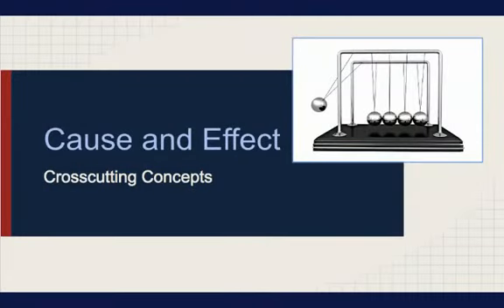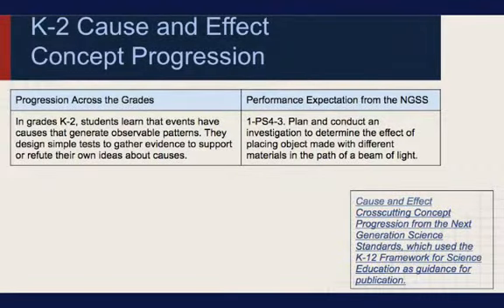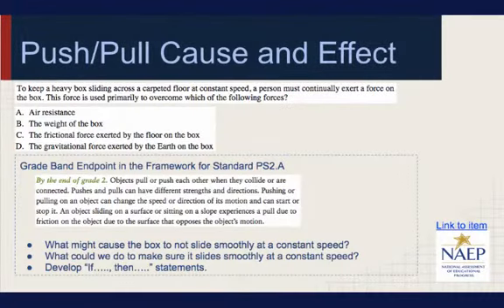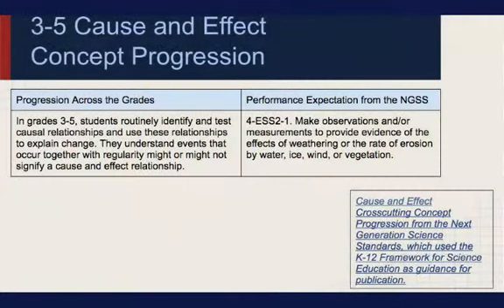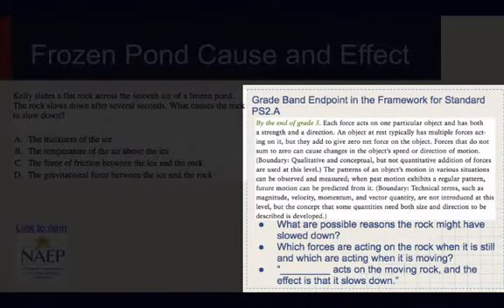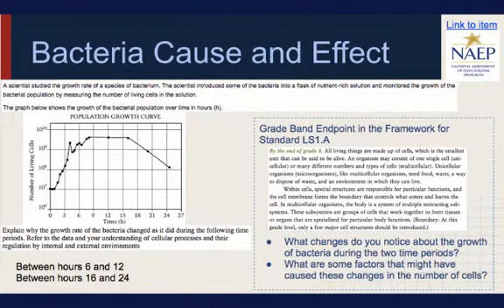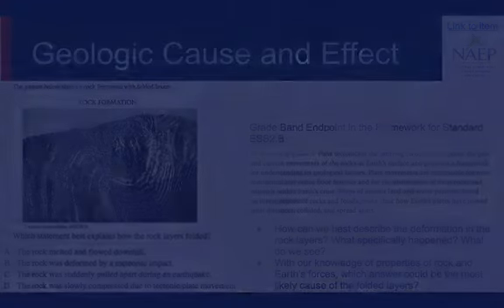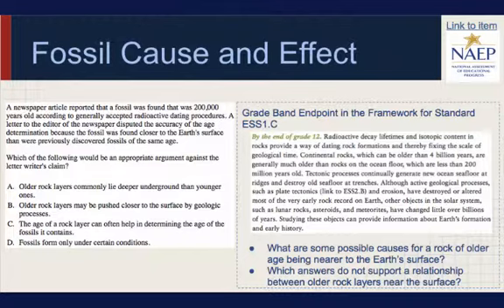Crosscutting Concept #2: Cause and Effect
This video shows how NAEP assessment items can be used to address crosscutting concept 2.